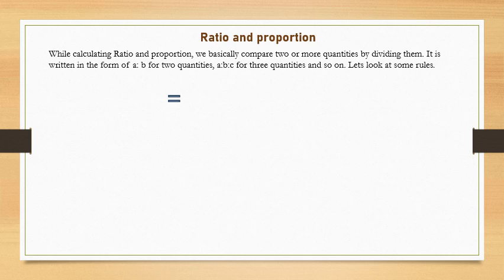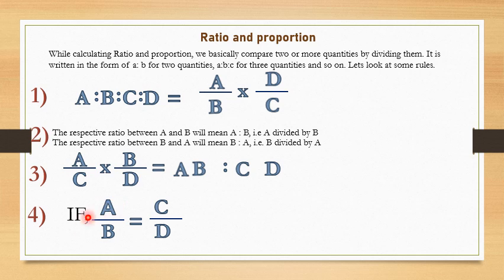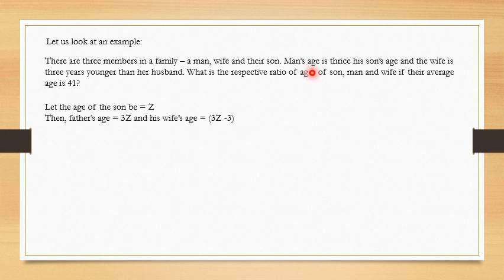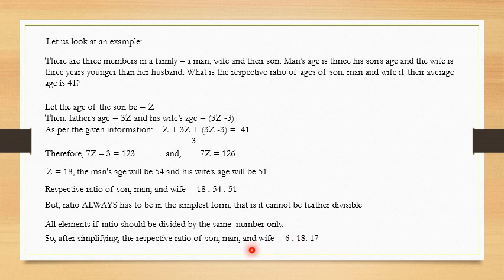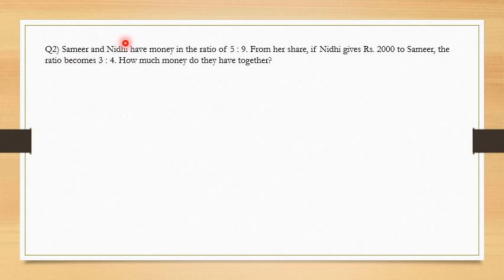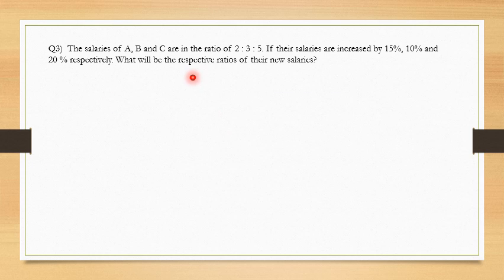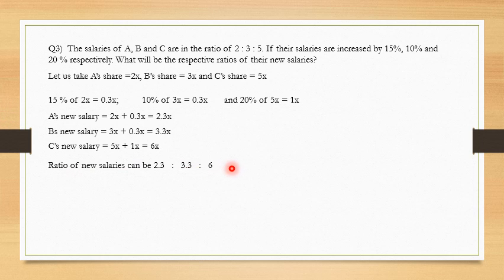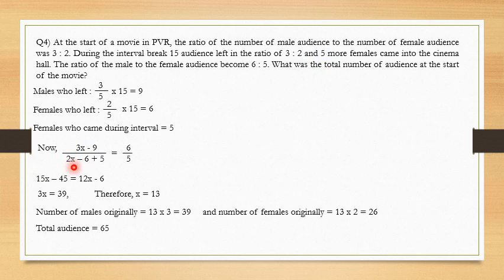How to prepare for IBPS quants / Ratio proportion for IBPS /Basics of quants / IBPS Quants / IBPS PO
Prepare for IBPS exams from the scratch..get all your basic concepts cleared.
IBPS Clerks / IBPS PO / CWE clerks / RRB prelim / SBI / LIC / GIC / NIA

Videos are self descriptive and can be used by hearing impaired students as well.